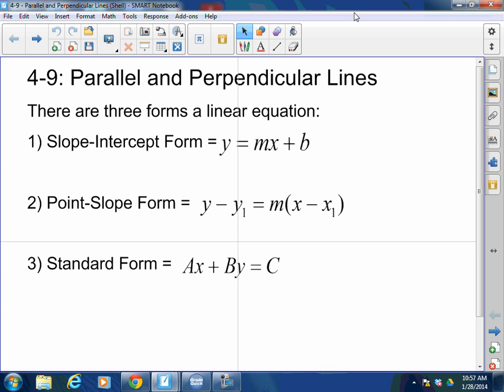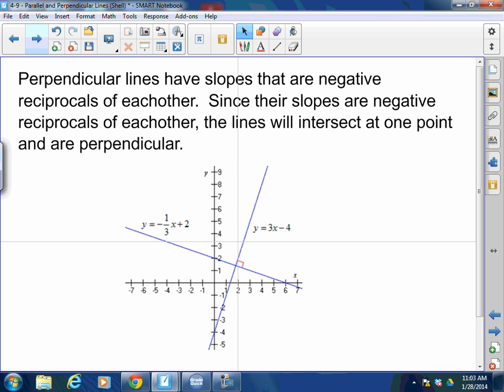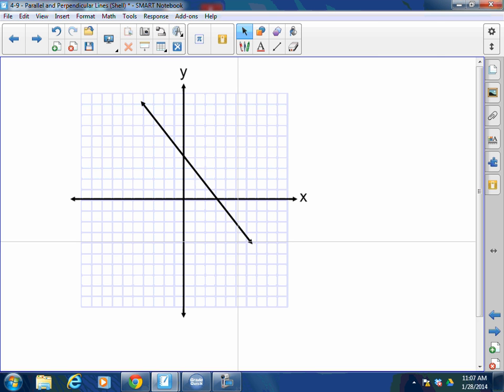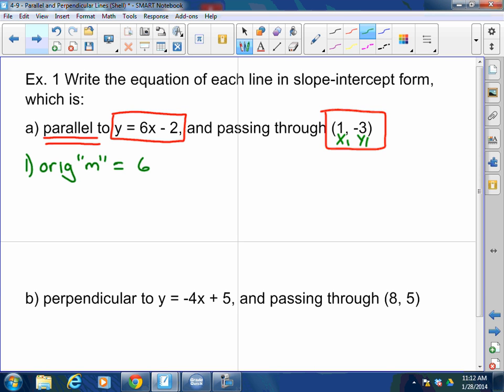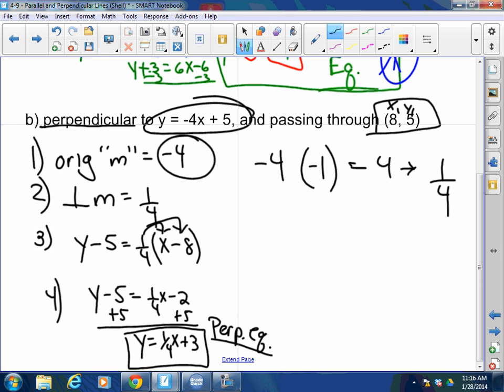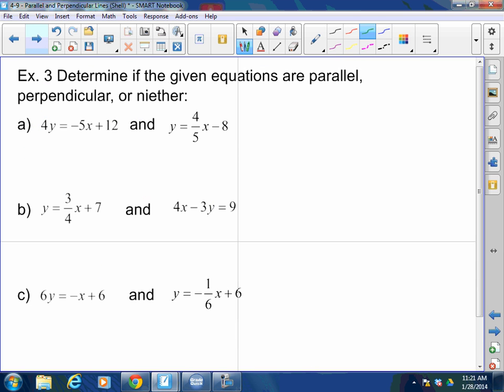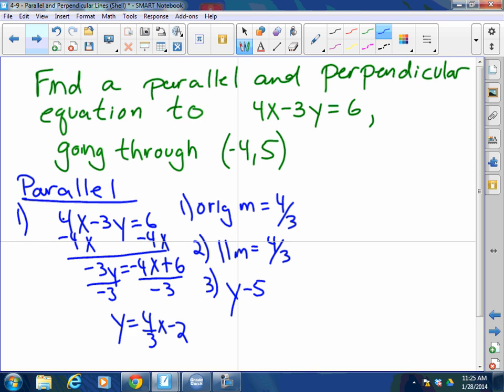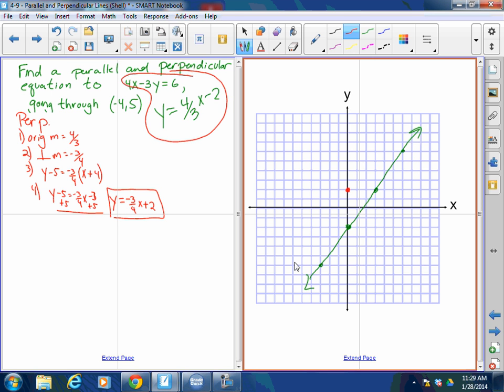Algebra I: 4-9: Parallel and Perpendicular Lines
Algebra I: 4-9: Parallel and Perpendicular Lines lesson video